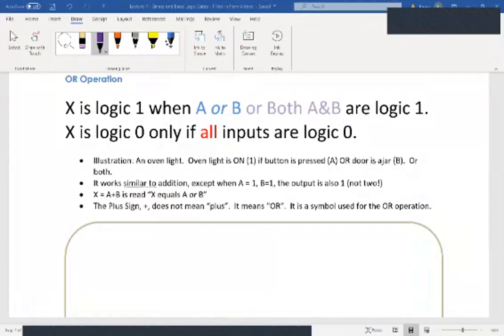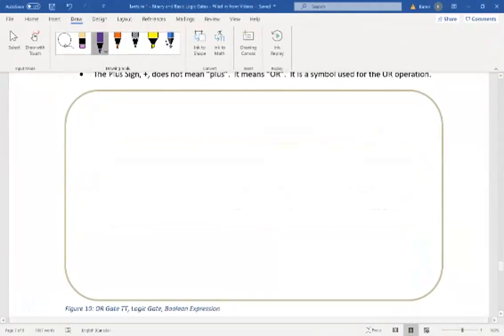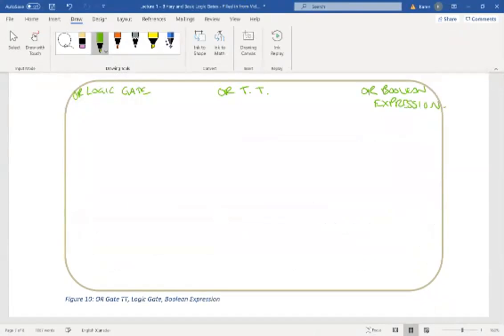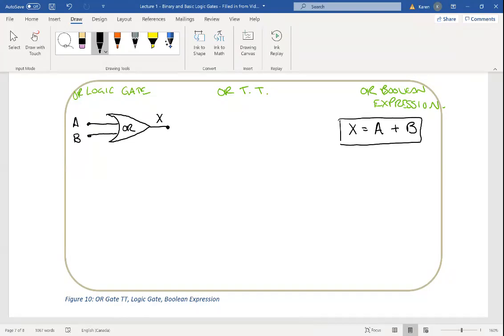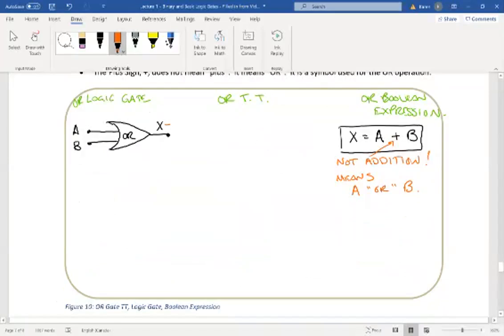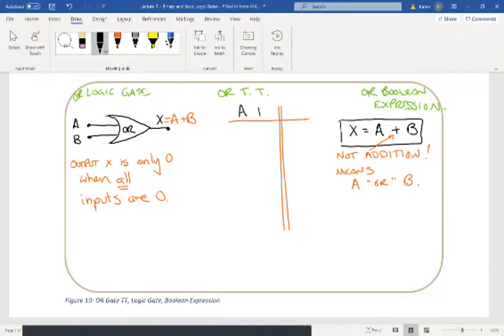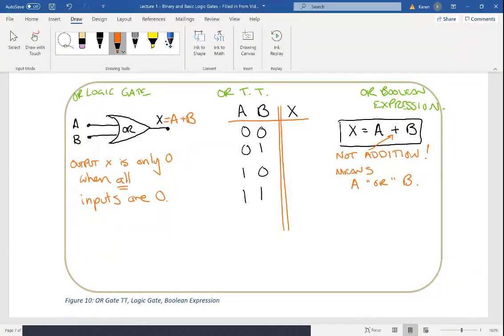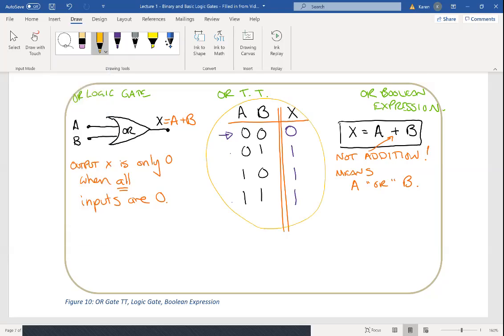OR Logic Gate Clearly Explained for Beginners in Digital Logic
This is a very first introduction to what an OR gate is.  It's one of the three basic gates that all digital logic systems are made of.